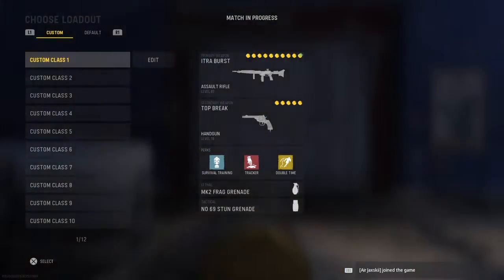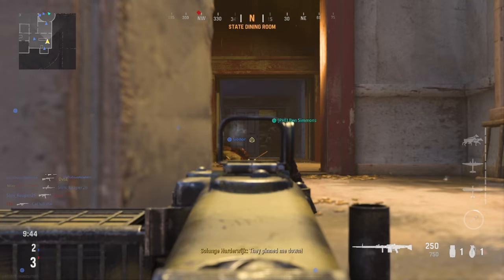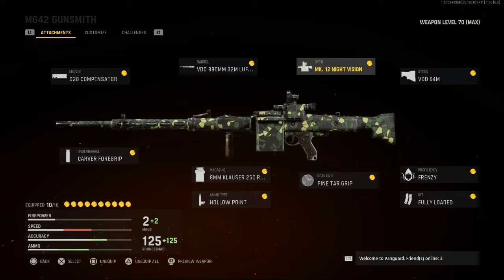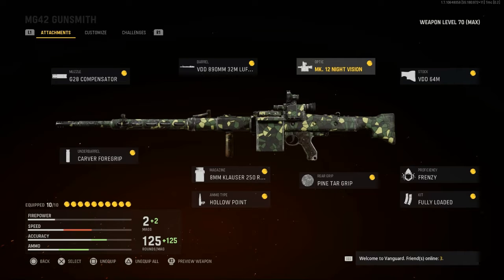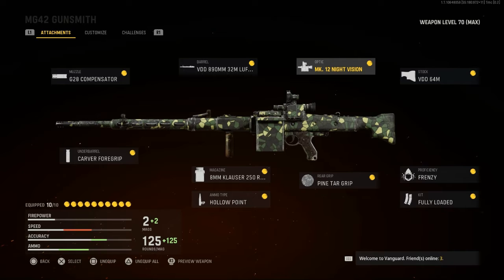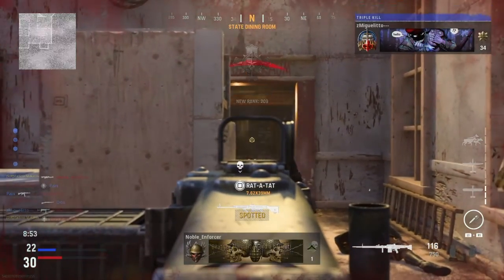MG42 In Vanguard Has No Recoil ._.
0:00 - Intro/Demonstration
3:15 - MG42 Loadout
4:52 - Outro